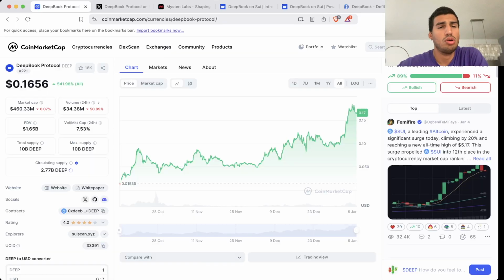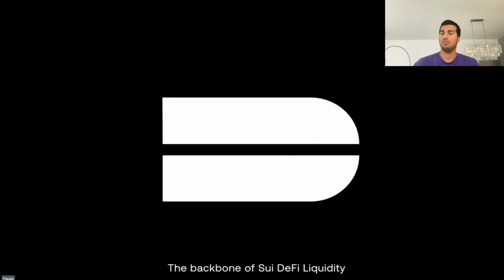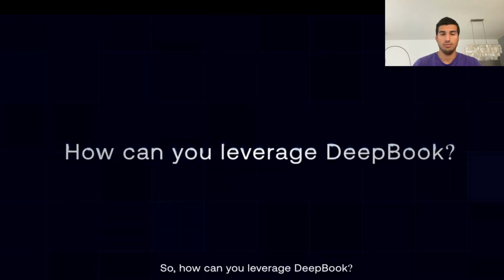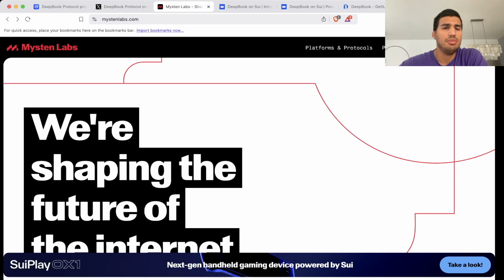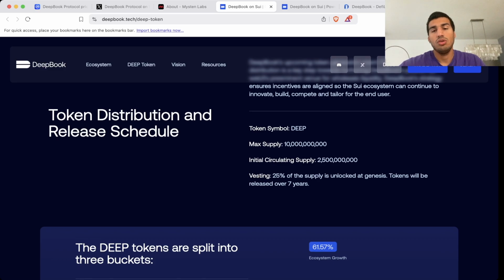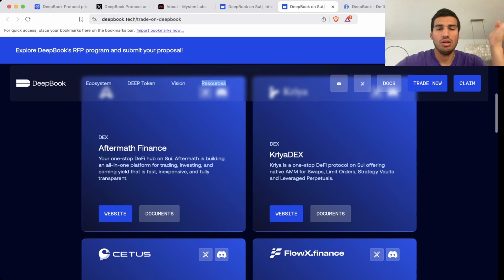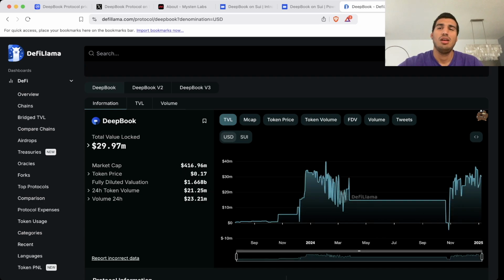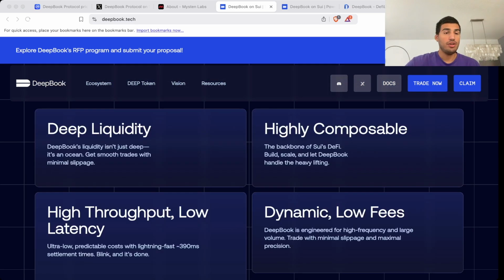DeepBook Protocol: Backbone of Sui DeFi Liquidity 🚀 10x Infra Play | Coin Market Cap Series Ep. 153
Explore DeepBook, a next-generation decentralized central limit order book (CLOB) built on Sui. Designed for high performance and efficiency, DeepBook leverages Sui's parallel execution and low transaction fees to deliver a low-latency, on-chain exchange experience. 🚀

💡 Key Features of DeepBook:

⚡ High Performance: Built for speed and scalability with parallel execution.
💰 Cost-Effective: Low transaction fees ensure seamless trading.
🌐 Versioning:
DeepBookV3: The latest version available across all Sui networks.
DeepBookV2: Legacy version still supported for contract migration.
DeepBook is redefining how decentralized order books operate, providing a seamless trading experience for the blockchain ecosystem.

👉 Learn more about DeepBook: DeepBook Protocol